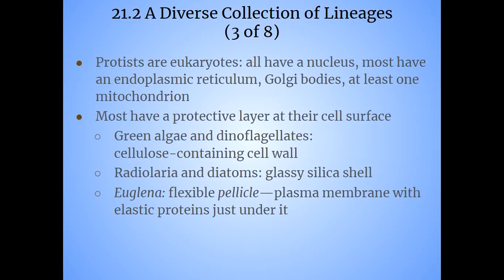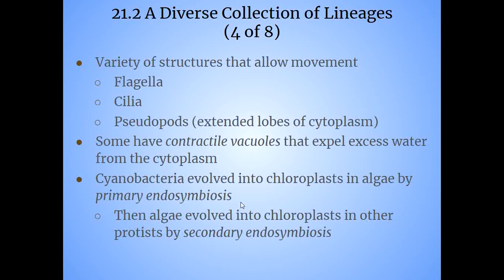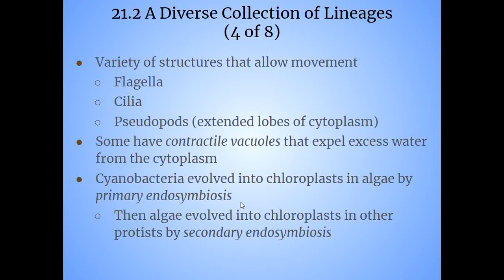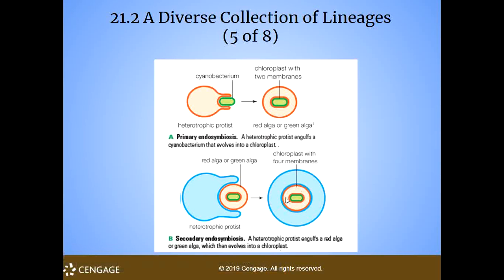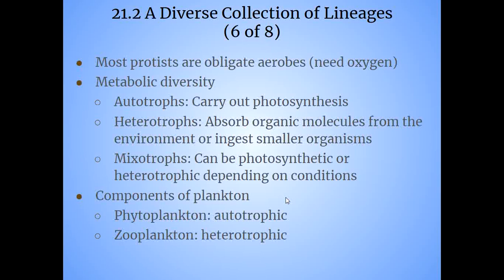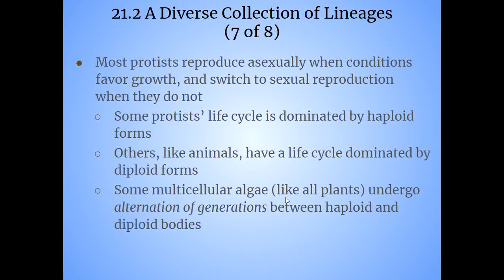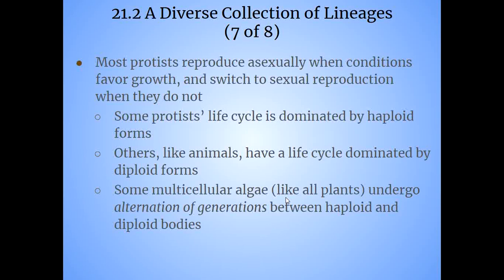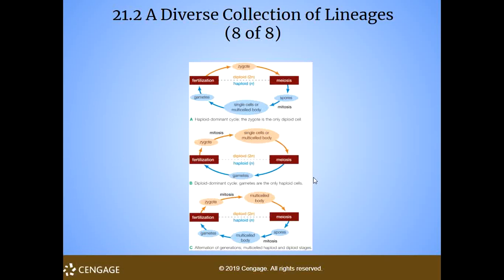DCBioII - Unit2: 21.2-Part2